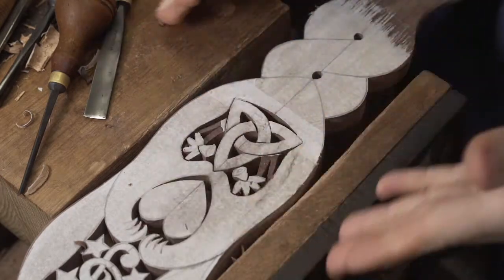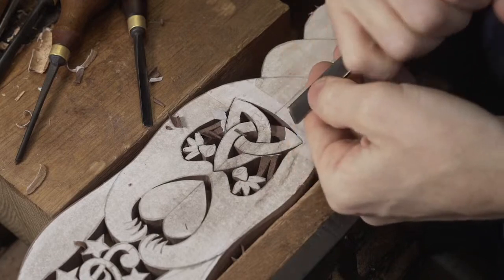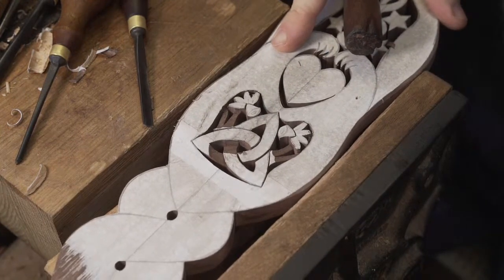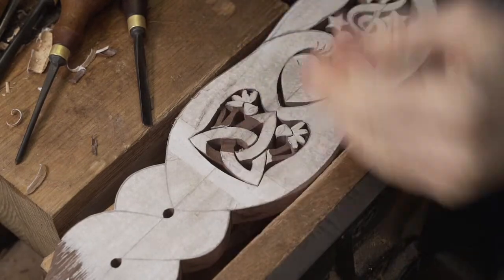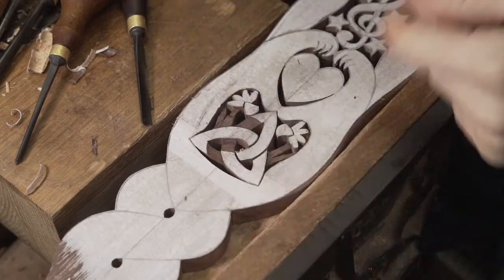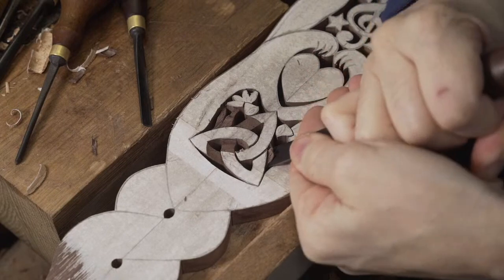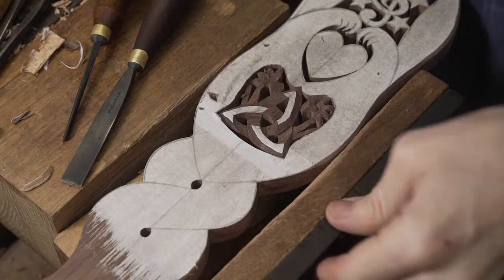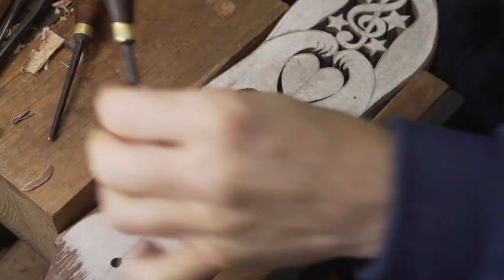Wood Carving Live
A live demonstration of the process of how we go about wood carving on a daily basis. Today we share a demonstration of the methods we use to handcarve here at our family workshop. Sharing some tips and ideas to get you started with wood carving.

A live demonstration of wood carving, so remember to ask as many question as you have and share your own thoughts throughout this live demonstration.

Wood carving tools are sharp and potentially dangerous if not used correctly. The methods we use focus upon minimising the dangers as much as physically possible.

Remember to check out our YouTube channel to learn all about the different projects and techniques you can use to learn how to make love spoons, use the scroll saw and develop your wood working skills in general.

If you have any questions about love spoon carving, scroll sawing, wood carving or need any help to learn or improve your wood work remember to put a comment in the comments section and we will do our best to help. We hope you enjoy the demonstration, it's a pleasure to share the work we do here at The Lovespoon Workshop.